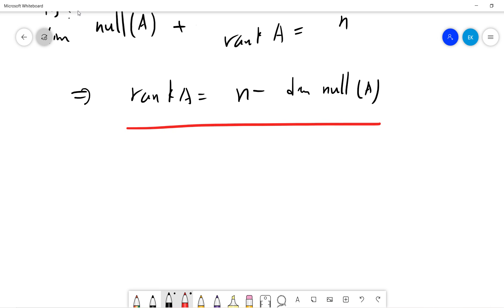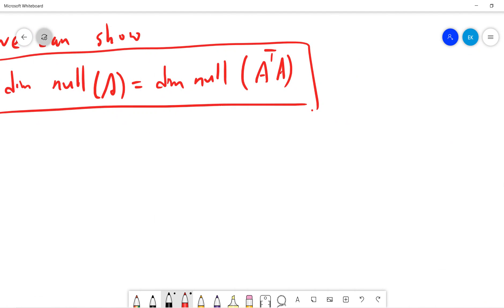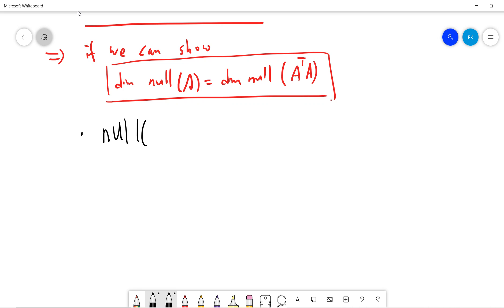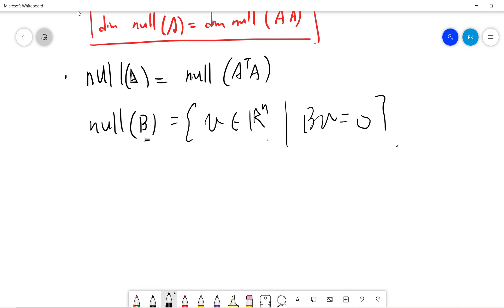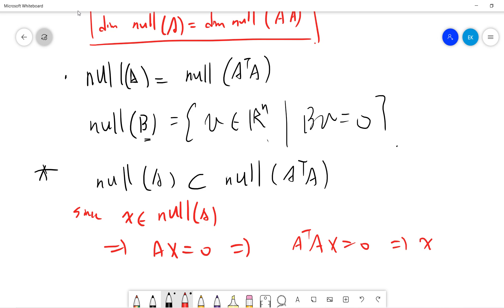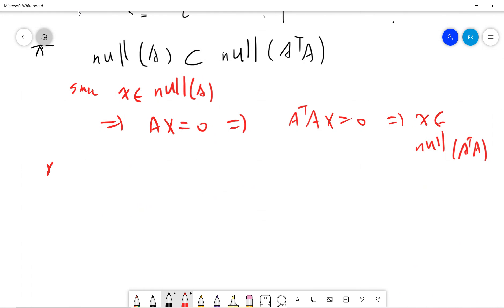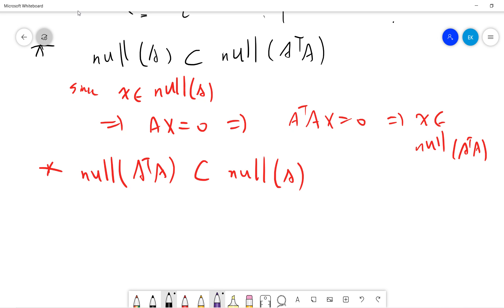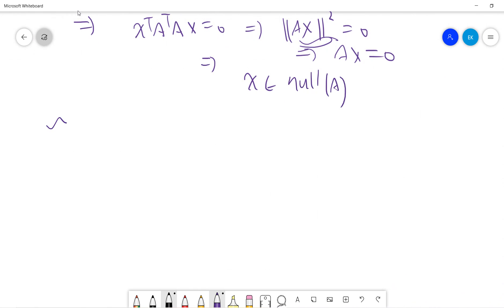Prove rank(A^T)A=rankA for any matrix A